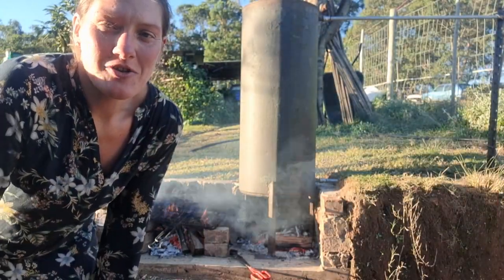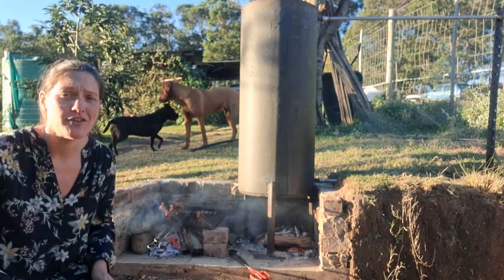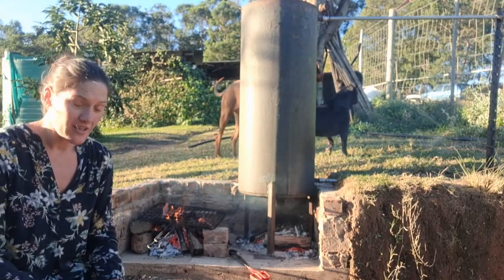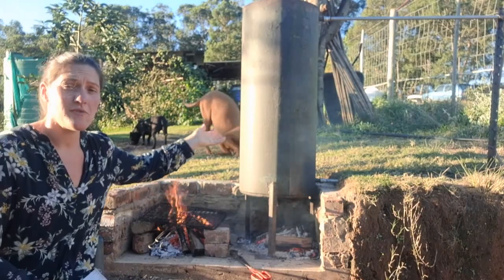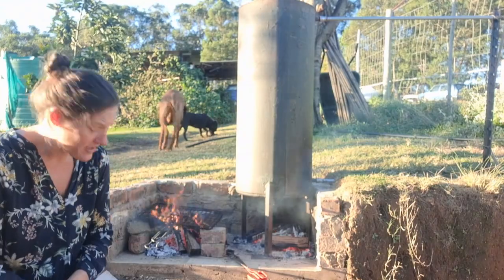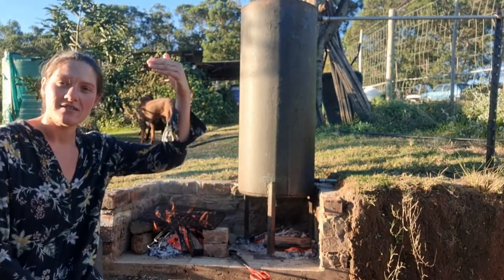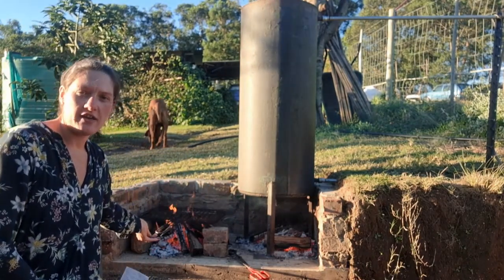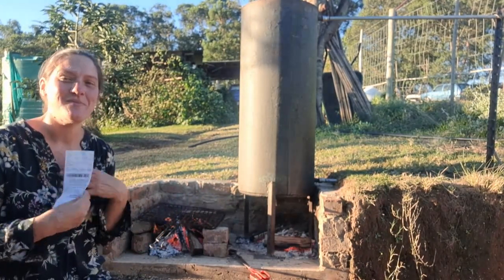Hot water without gas or electricity - part 3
This video shares information about the cost of setting up the donkey boiler, and how long it takes to get hot water.
Safety relief valve is also on order (which is necessary to release excess pressure, if pressure builds up to high)